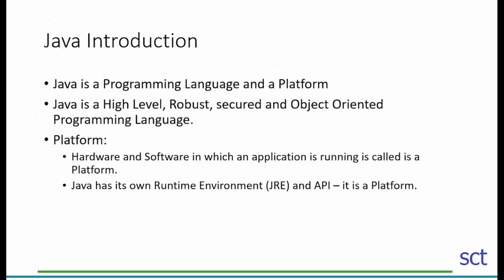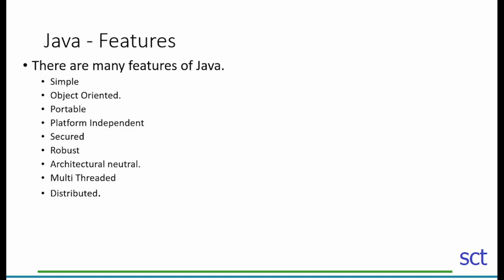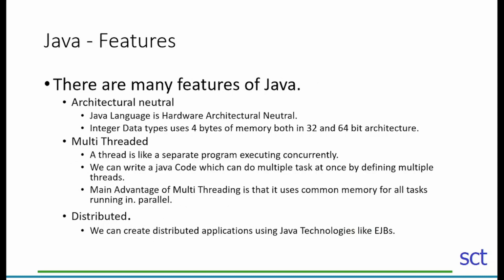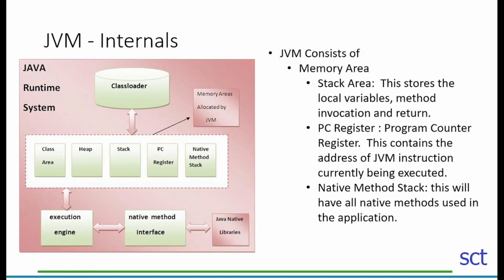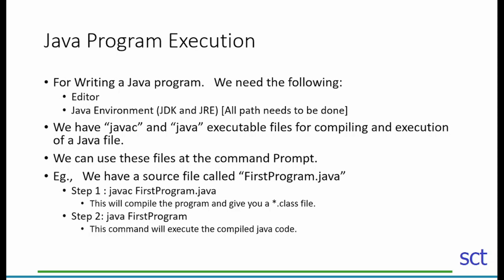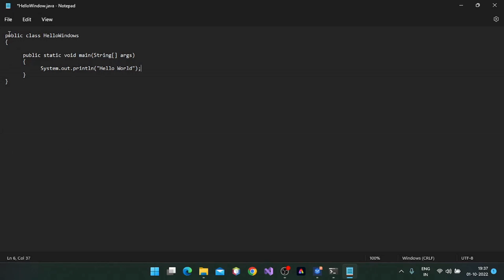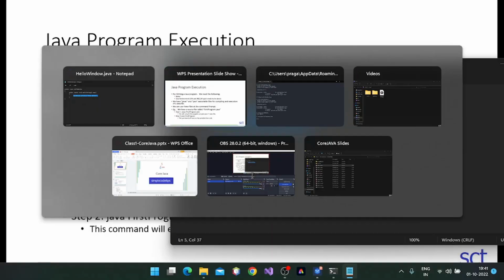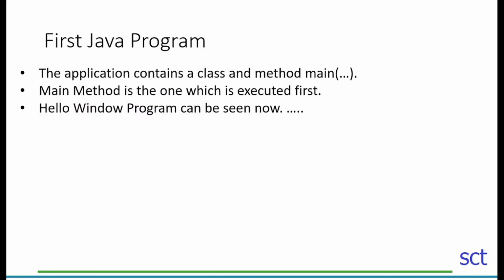Core Java for Beginners | Introduction | Part - 01